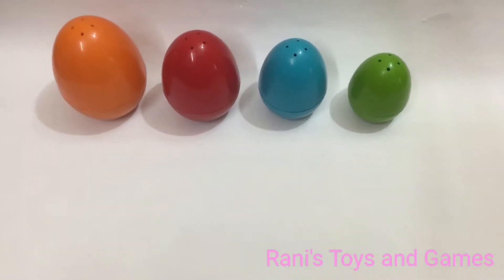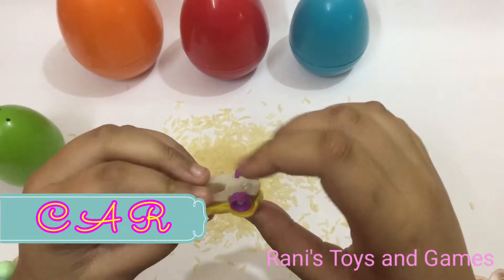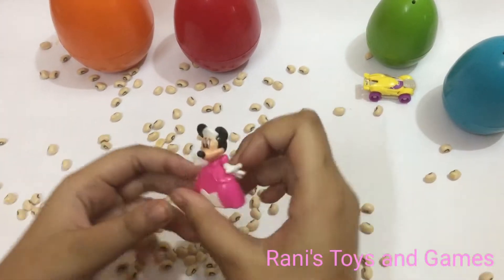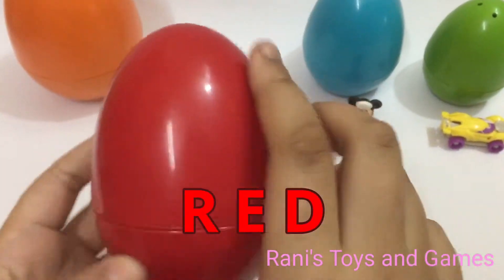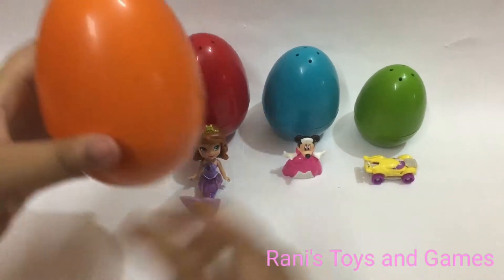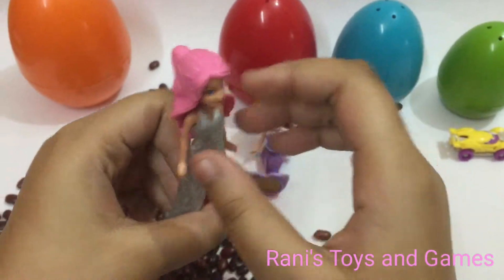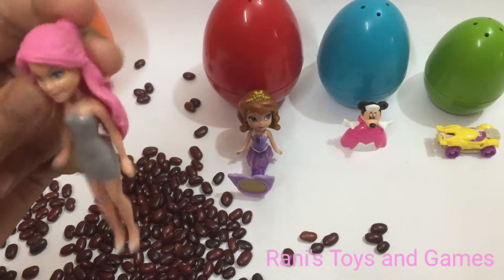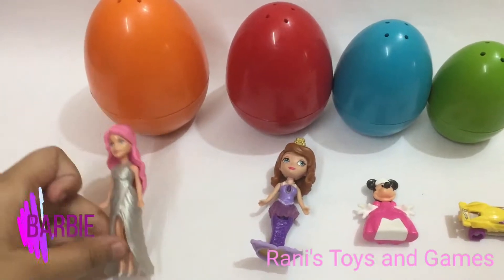SurpriseEggsWithDisneyPrincessAndBarbie for kids Rani's Toys and Games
Hello,
In this video we will open Surprise Eggs and find exciting toys inside.